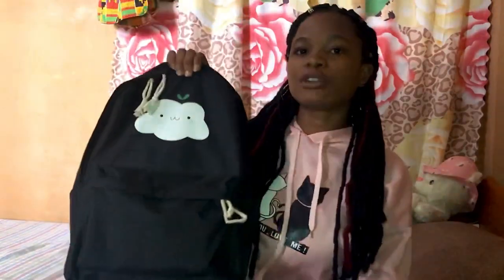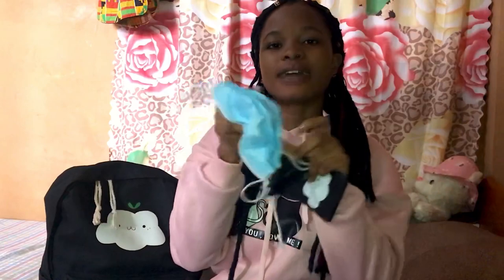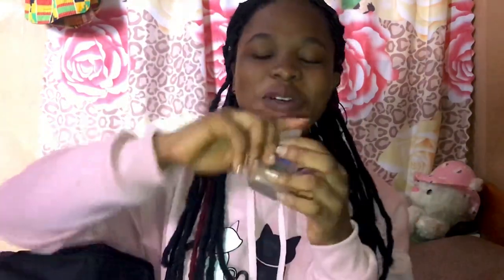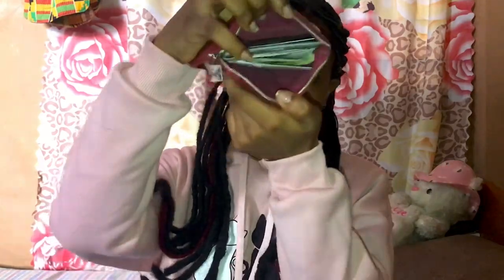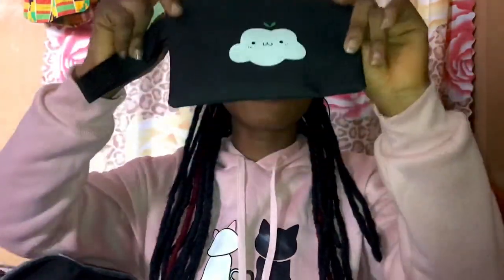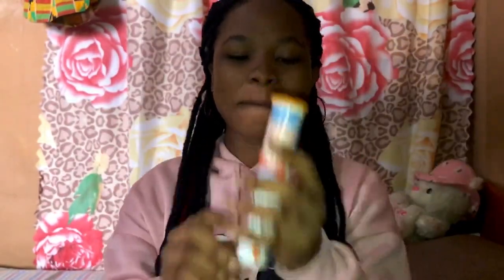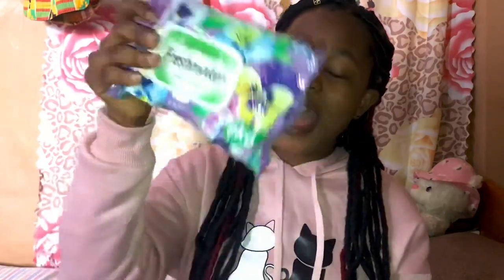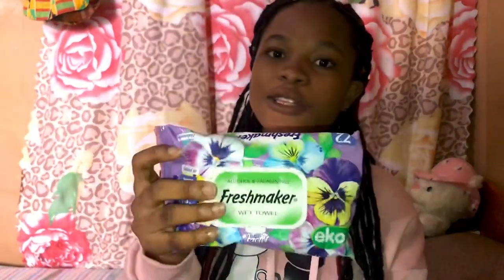What’s in my college backpack🎒😍| KNUST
In this video I’m going to school you my backpack and all the essentials I bring to the university.